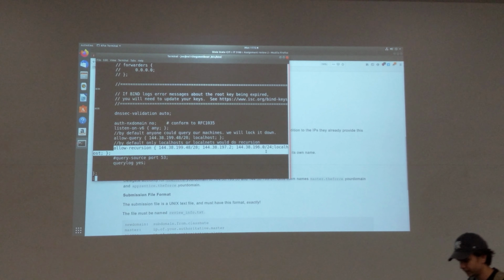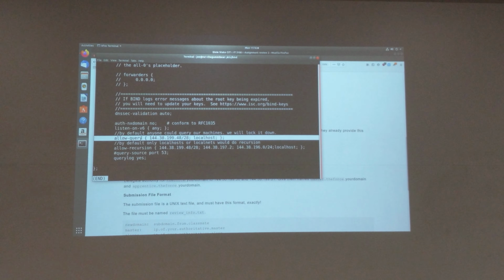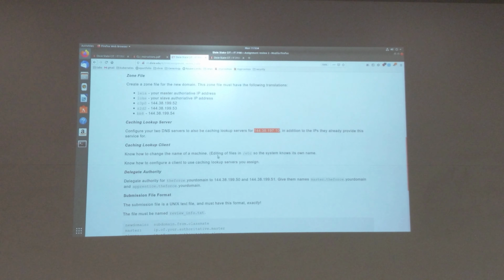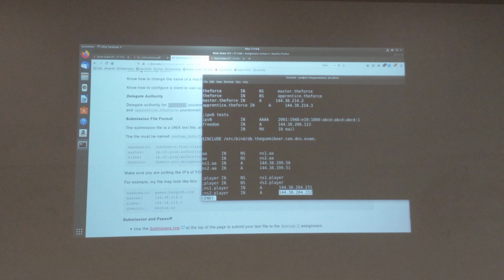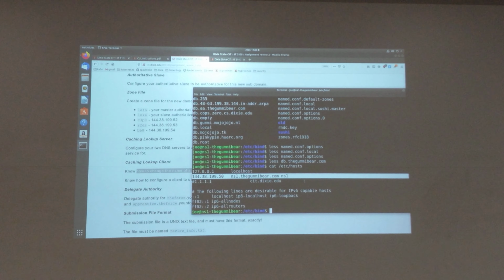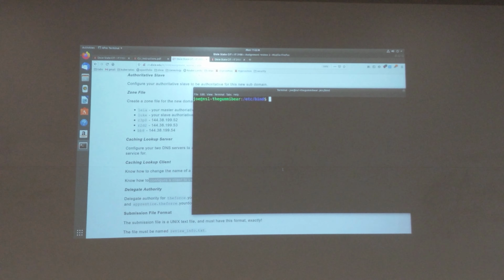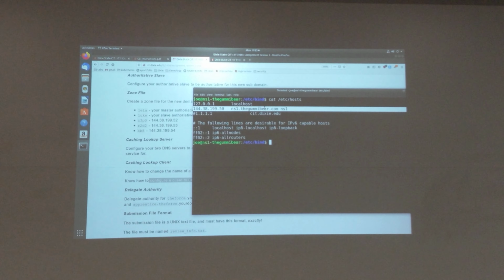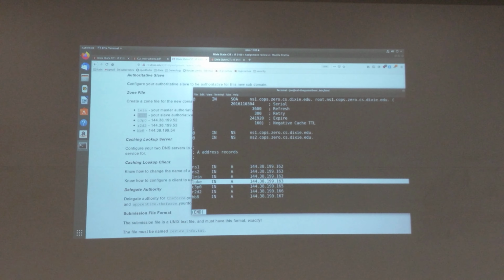IT-3100 11-11-19 Part 2